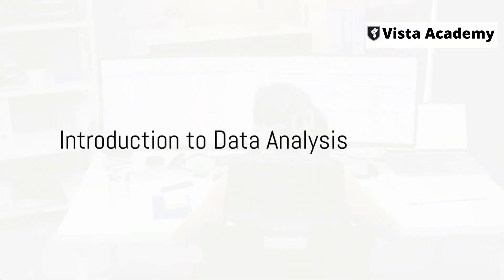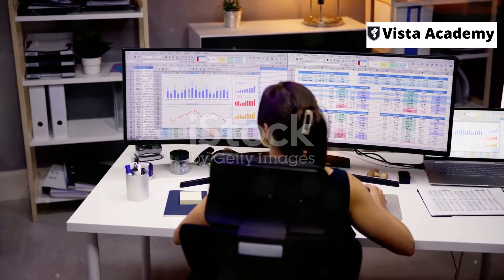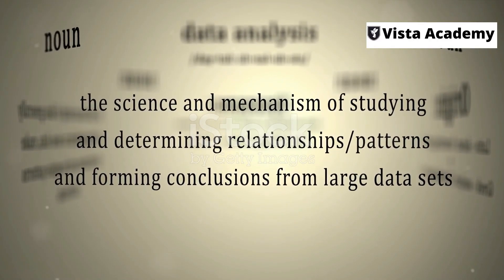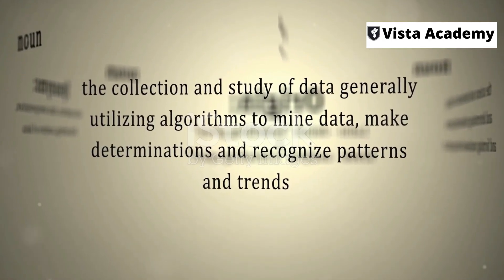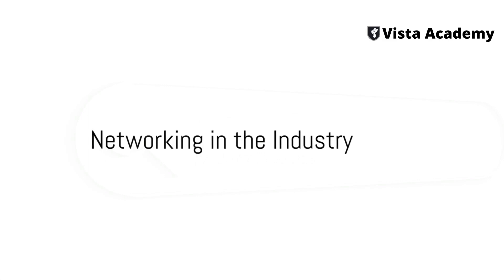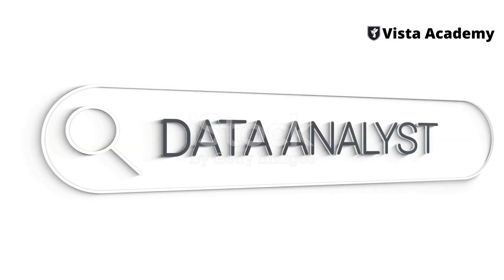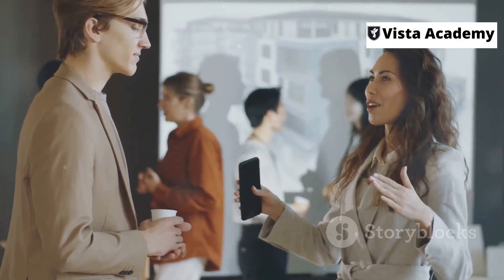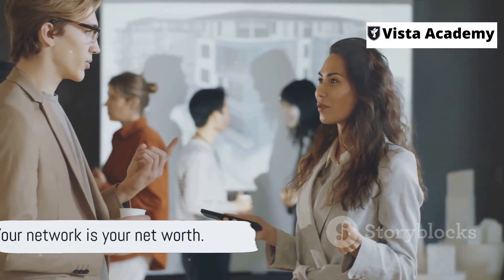Data Analytics Job WITHOUT Experience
How to Find Job in Data Analytics with NO EXPERIENCE ? Dreaming of a data analyst career but worried about experience? Don't sweat it! This video is your roadmap to landing your first data analyst job, even with no prior experience. We'll show you how to develop the right skills, build a stellar portfolio, and network like a pro. Get ready to unlock your data potential and launch your exciting career journey! (English)